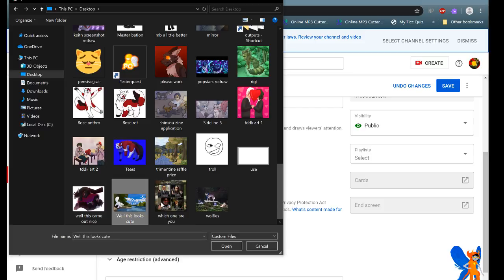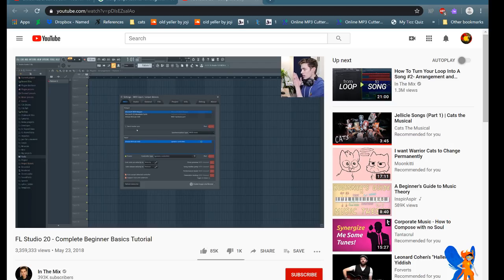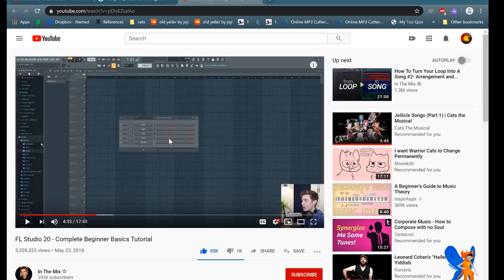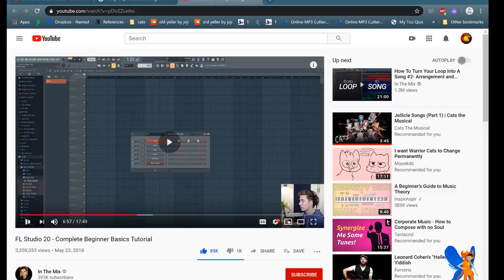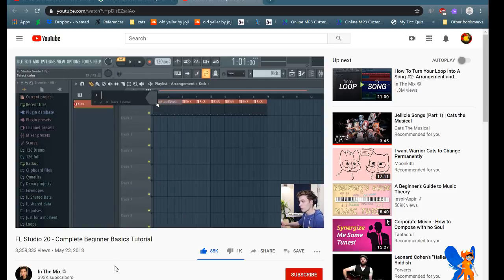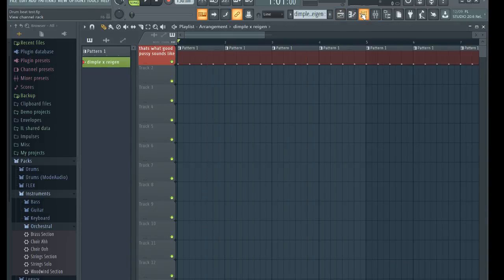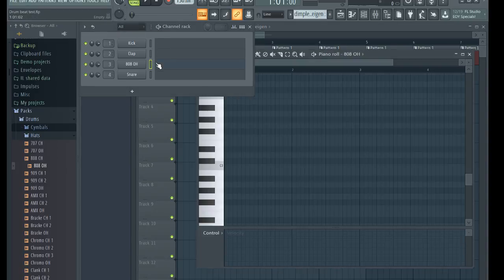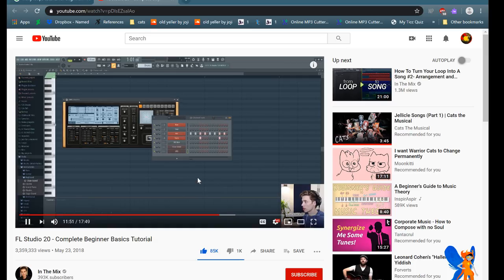Christmas Break Stream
heh